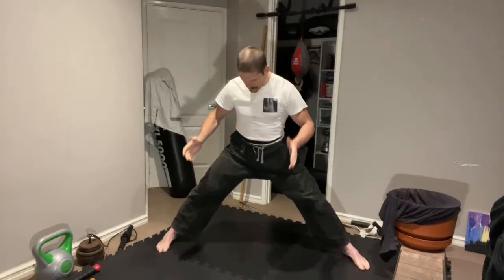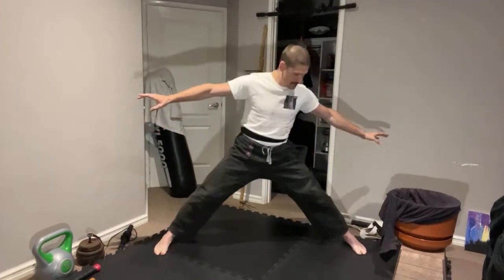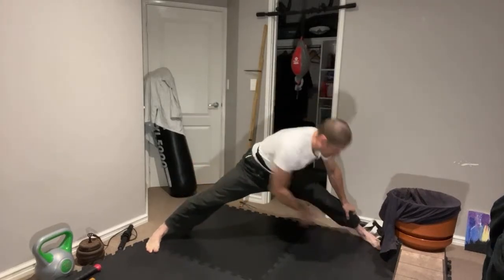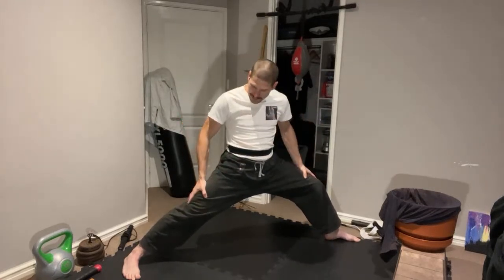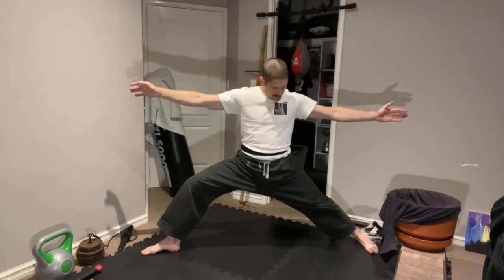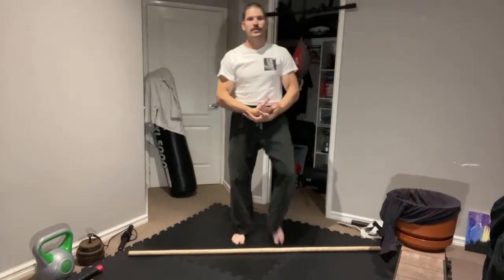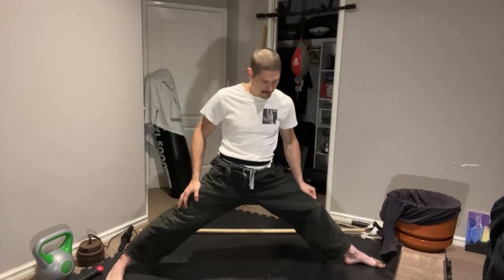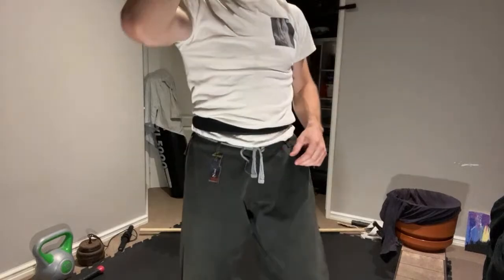Stance, Stability and Alignment for Iron Body Martial Arts. Live Training.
I have been training Hard Style Kung Fu Conditioning and old school Martial Arts training for 19 years and have been doing Martial Arts for 28 years. I currently also Train MMA with a special interest in BARE KNUCKLE.
I can identify with the arduous training and sacrifice that we all have to undertake. I have been in law enforcement for 12 years, so am no stranger to real conflict.
So please Like and Sub/ check out the 9 years of material on my channel.
SOME OF MY STUFF:

LEARN MORE AND TRAIN THE HIGHLY RATED IBMA IRON HAND COURSE